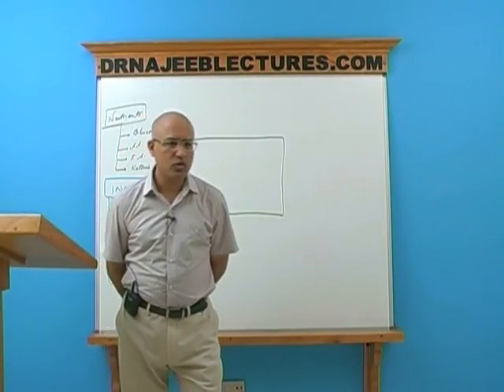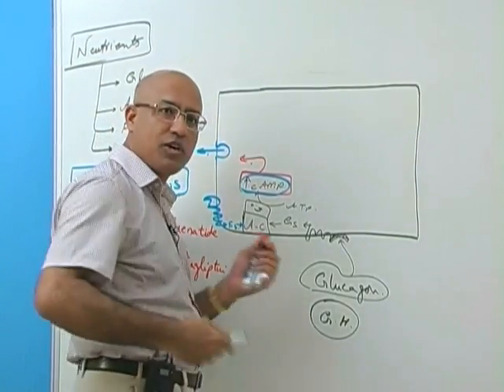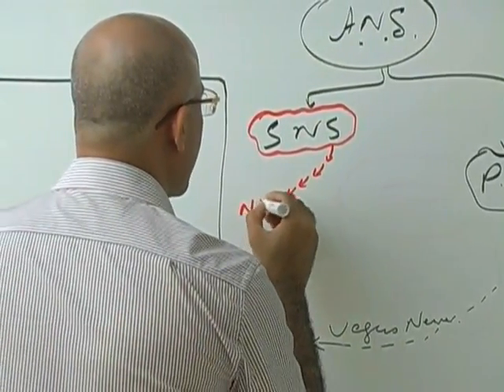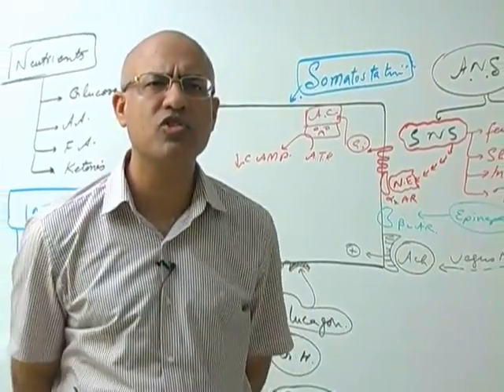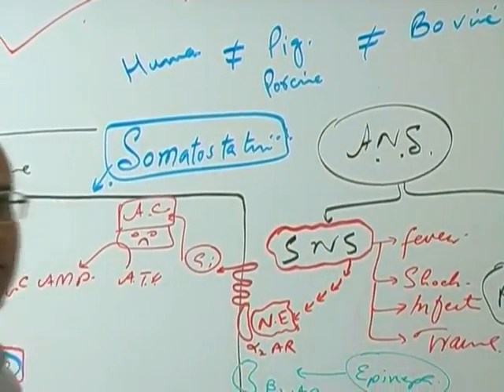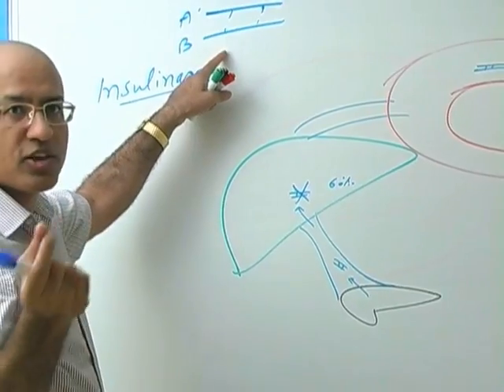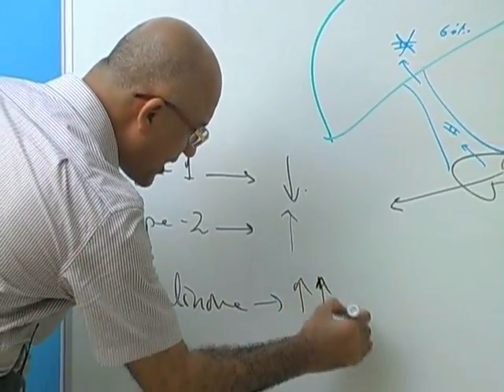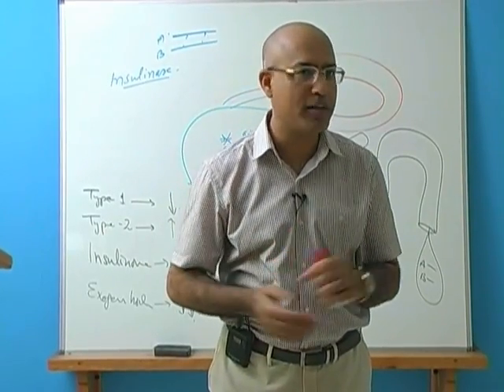Insulin Synthesis and Secretion | Part 4/4💉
1. More than 800+ Medical Lectures.
2. Basic Medical Sciences & Clinical Medicine.
3. Mobile-friendly interface with android and iOS apps.
5. Download option for offline video playback.
6. Fanatic customer support and that's 24/7.
7. Fast video playback option to learn faster.
8. Trusted by over 2M+ students in 190 countries.

(0:00-2:30)
Outline: Synthesis, Storage, Release & Regulation of Insulin.
Exocrine & Endocrine function. Acinar cells; synthesize digestive enzymes and release into the duodenum.

(2:33-10:15)
The endocrine function of cells: Islets of Langerhans; scattered within the pancreas comprise 1% of the pancreas, millions in number.
Cells, B cells, D cells, F cells/PP cells in a single Islet.
B cells in the center of Islets, surrounded by A cell’s outer parts.
D cells; are scattered around the Islet.

(10:16-15:17)
Products produced by different cells.
B cells = Insulin; stimulated by glucose intake.
C-peptide released in equimolar quantity with insulin.
Pro-insulin; biologically inactive form of Insulin.
Amylin is found in pancreas of patients of Type 2 Diabetes.

(15:20-18:00)
A cells; active when blood glucose level is low, will release = Glucagon.
Glucagon prevents the rapid fall in blood glucose, can release glucose from liver, adipose tissues.

(18:03-20:40)
D cells = Somatostatin; Universal Inhibitor; inhibits B cells & A cells.

(20:45-25:40)
Blood supply to Islets of Langerhans; directly into center where B cells are. Then through fenestrated capillaries supply rest of the cell. After that blood will move into the venules.
Blood flow pattern is therefore, from center to the periphery. Insulin moves along the pattern with blood; suppressing A cells on the way.

(25:43-30:25)
Structure of Precursor of Insulin (Pre-Proinsulin) = Initial segment/Signal sequence, B-chain, A-chain & remaining component connects A and B chain = Connecting peptide/C-chain.

(30:28-36:18)
When Signal sequence is destroyed; remaining B-chain + C-chain + A-chain is actually Pro-Insulin.
Pro-insulin has disulfide bonds; connecting B-chain with A-chain.
When C-segment is cut off; C-peptide is released, only A + B chain remains. This is biologically active Insulin.
Summary of formation of active Insulin from Pre-proinsulin.

(36:19-50:40)
Synthesis of Insulin from genetic level; short arm of chromosome no 11, gene for Insulin.
Transcription; mRNA in cytoplasm, gets attached with ribosomes; which will translate into Amino Acid sequence of a protein; Signal sequence formation.
Signal Sequence is hydrophobic and will take ribosome into Rough Endoplasmic Reticulum (RER); Initial segments will get attached with RER repeatedly in this manner.
Ultimately long Initial Sequence is formed inside the RER and pro-insulin formed; released in form of vesicles loaded with Pro-insulin molecules.
Arrives in Golgi complex; as proinsulin molecules with disulfide bonds. Endopeptidases in Golgi Complex convert Pre insulin to biologically active Insulin; released as secretory vesicles containing Insulin and C-peptide.
In Secretory vesicles, Insulin is stored along with Zinc molecules.

(50:45-55:15)
Release of Insulin; B cells respond to increased level of glucose in blood; act as Glucose Sensors.
Insulin is a major anabolic hormone.
A summary of synthesis.